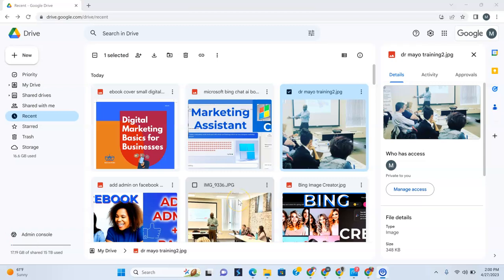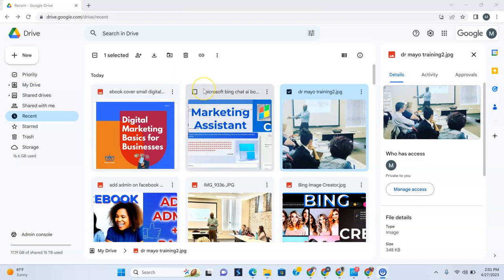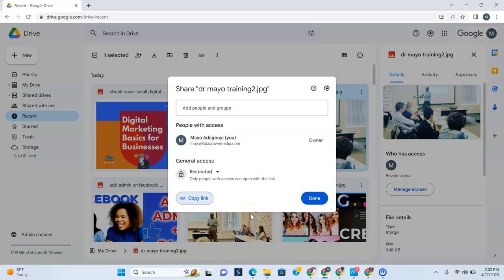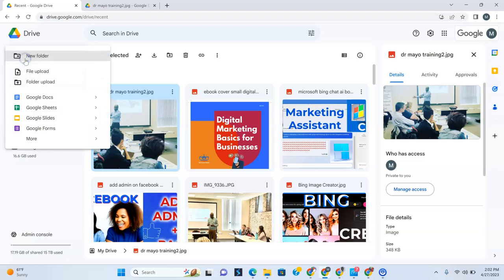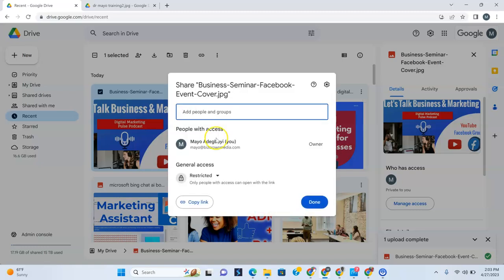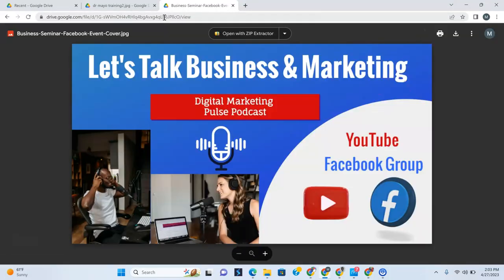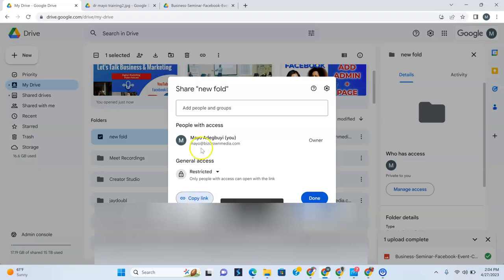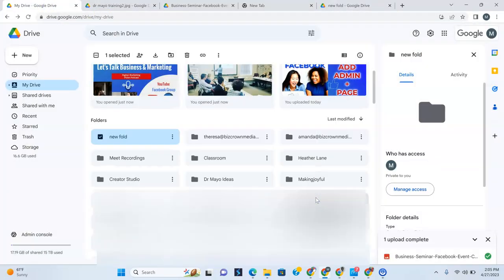How to Create Google Drive Link & Create Link for Photos & Folders in Google Drive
Have you ever needed to share photos or folders with someone else using Google Drive? Well, it's easy! In this video, we will show you how to quickly create links so you can easily upload photos, folders, and documents to Google Drive and share them with anyone. We'll also explain how to create a public link that gives others access to view, Watch the easy-to-follow tutorial on creating a Google Drive link!